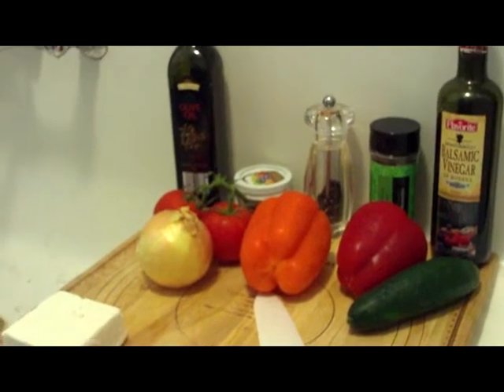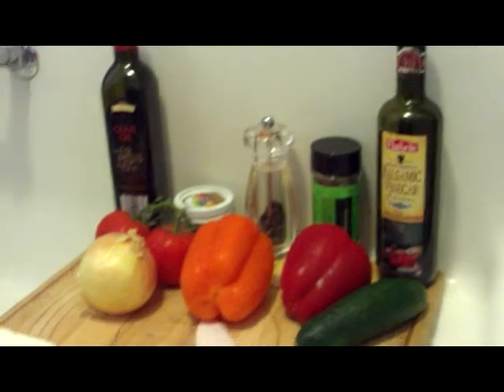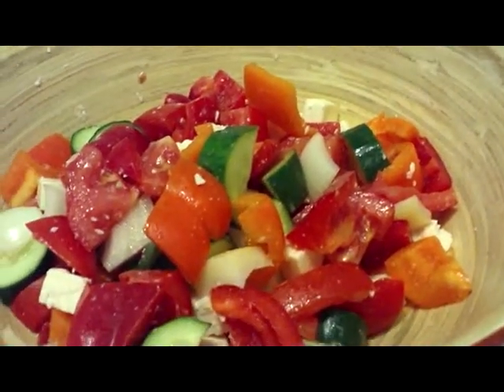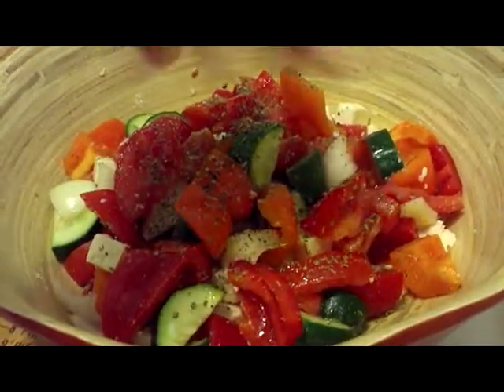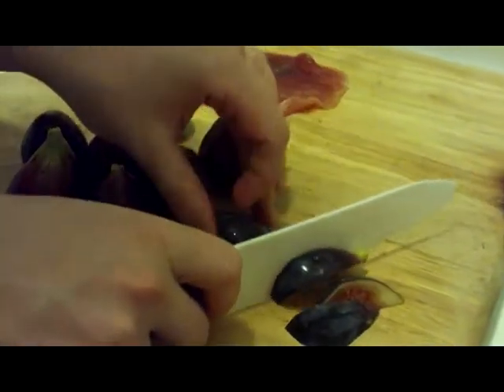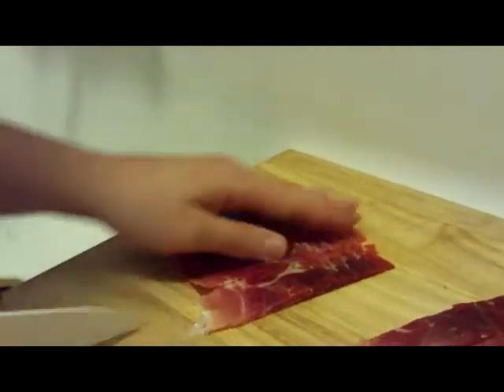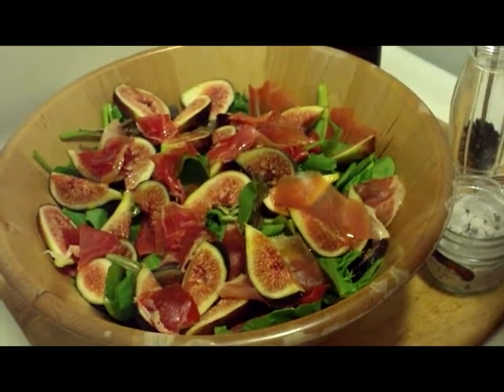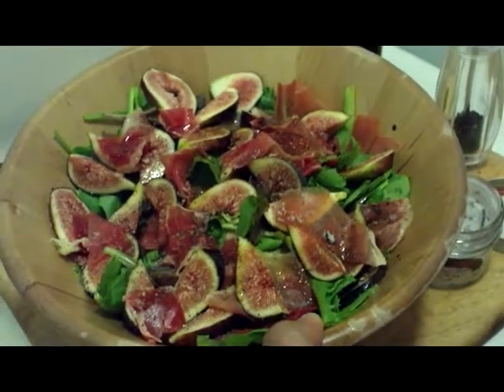How to make 2 Quick, Easy, and Delicious Salads